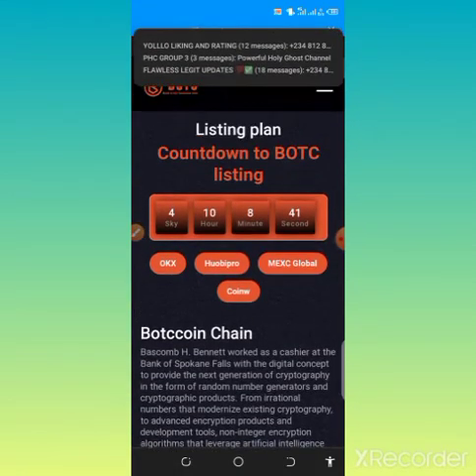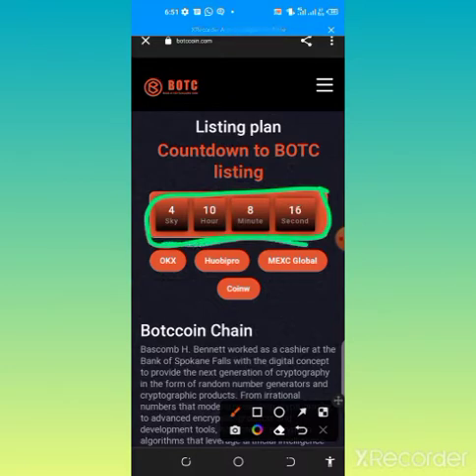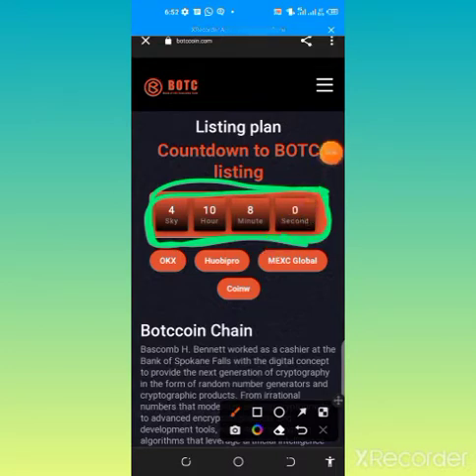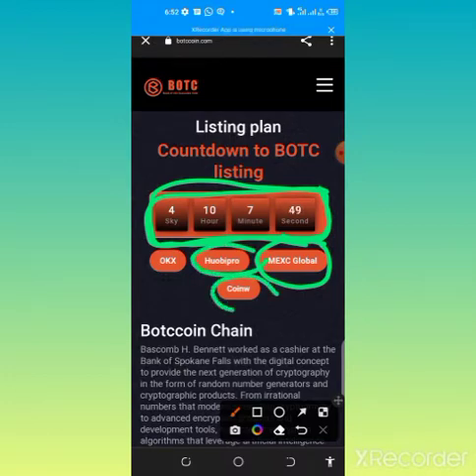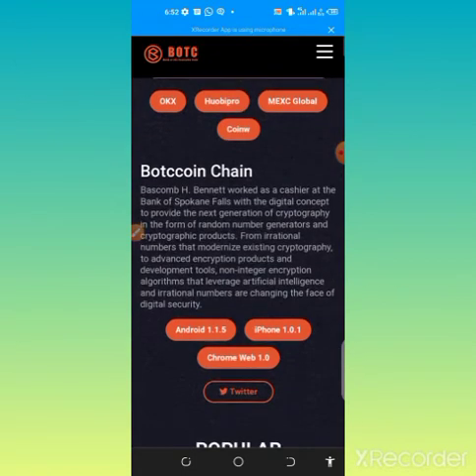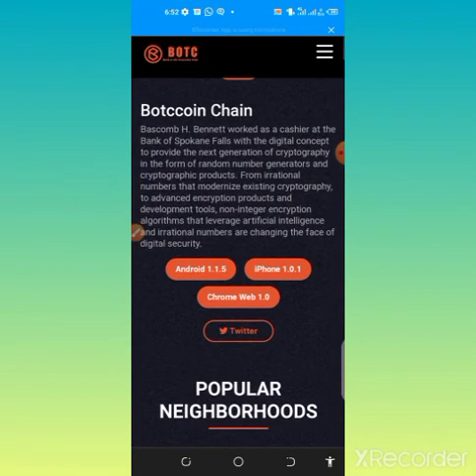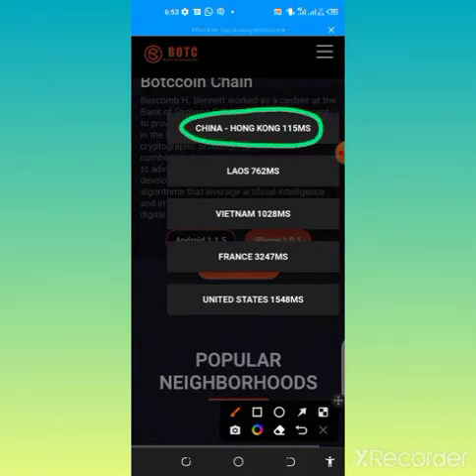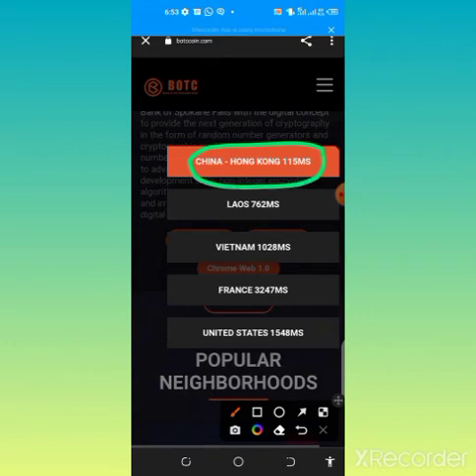How to download and install botc app and receive 2 BOTC for free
WEBSITE LINK TO DOWNLOAD THE BOTCOIN APP:

When you click on the link below, you will scroll down to see Android 1.1.5. then click on it and choose The first option showing CHINA HONG KONG, click on it and it will be downloaded.